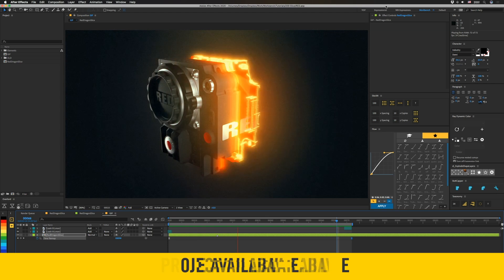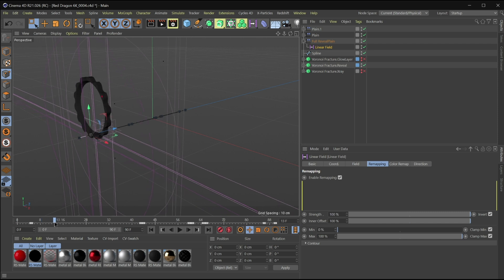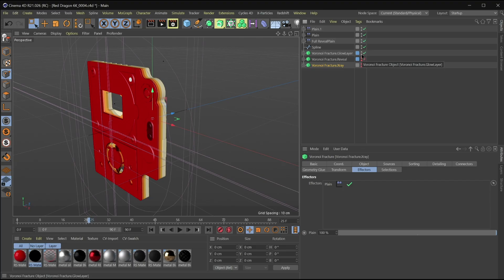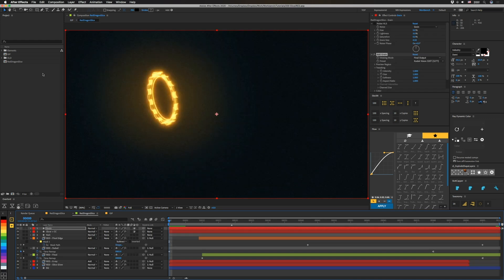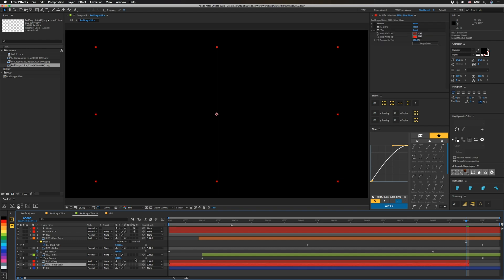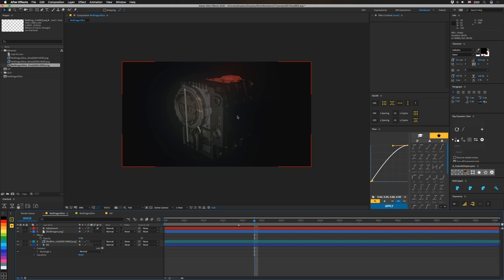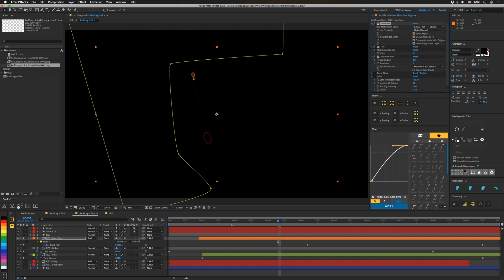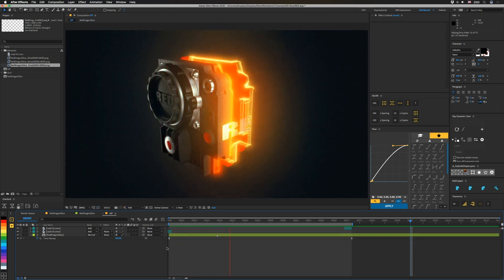Evenly slice objects inside of Cinema 4D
Slice up a 3D object in C4D and composite it in AE

This week, we took some inspiration from Damien Hirst and magnetic resonance imaging (MRI) in order to develop a slicing technique inside of Cinema 4D. We made use of Voronoi Fracture Objects in an unconventional way. Instead of using the default setup, we used a spline with evenly spaced vertices along with Plain Effectors to slice up a 3D model of a RED Epic Dragon from GrabCAD

We rendered a few different different pieces using some different techniques with basically the same setup. One of the more interesting renders involved using the x-ray technique from Tutorial 192: Scan . Then we brought it all into After Effects to composite.

Using my renders, Joe changed colors, added glows, and retimed some elements. He also took the renders and matted them using time-shifted versions of the same layer to get other slices inside of AE to dress up the edges as the Epic reveals. And then he graded it.

Working together to build this tutorial is indicative of the new direction that we're heading in. Currently, we rarely work on tutorials together other than maybe for a thumbnail. We want to build more things together, instead of always working independently. And that's going to be a big part of this channel moving forward.